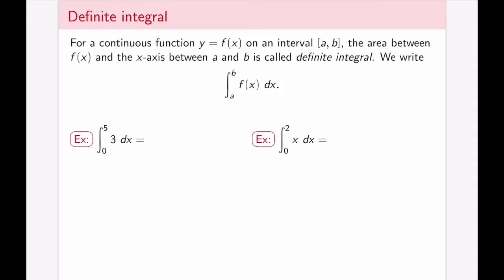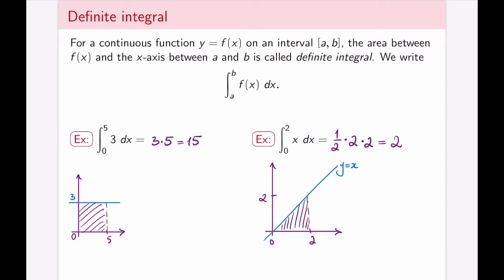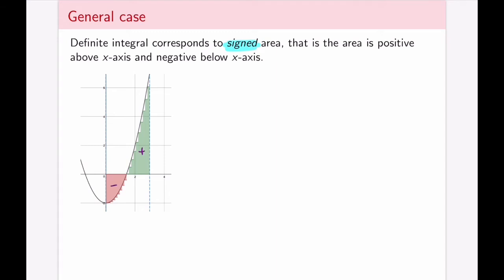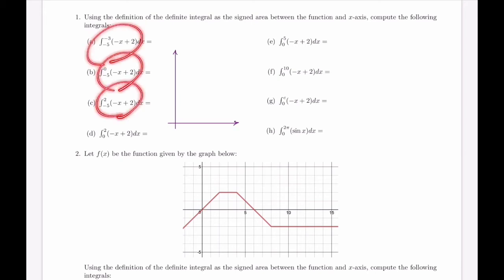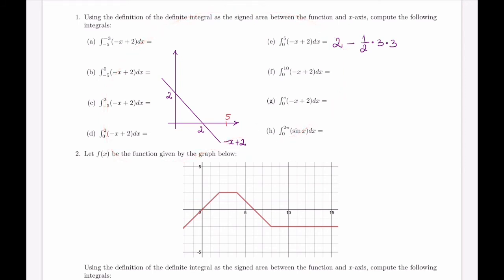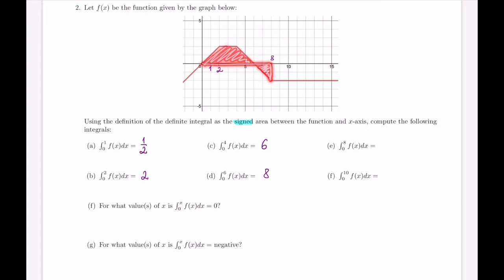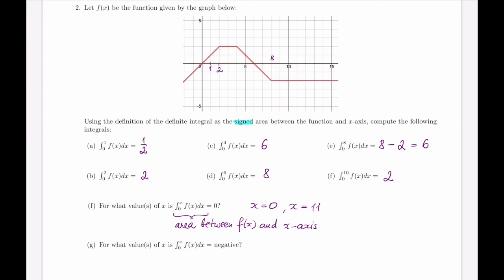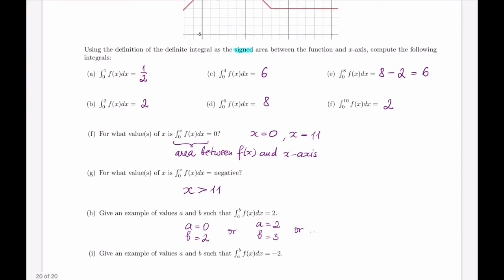Math 118, lecture 18: definite integral